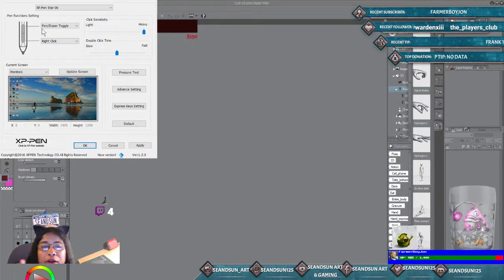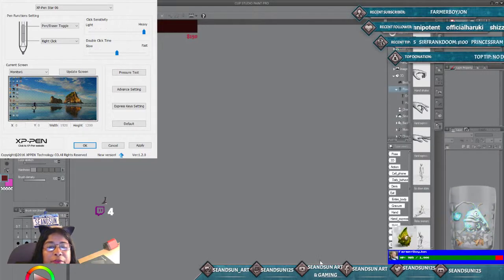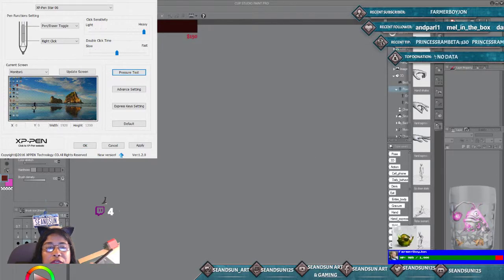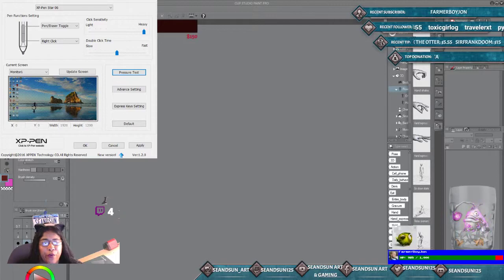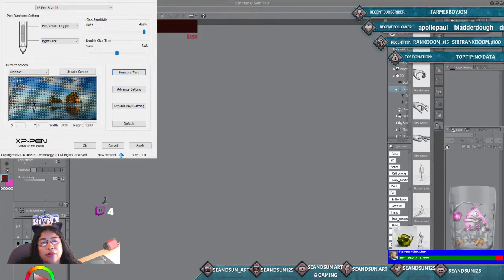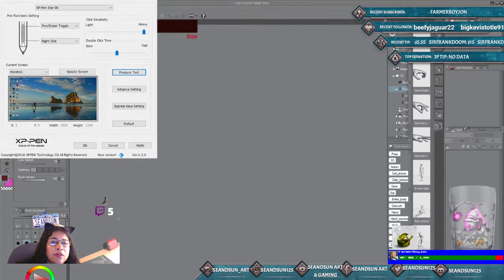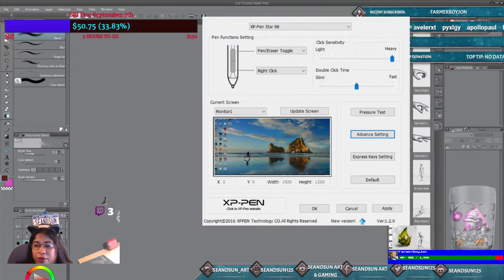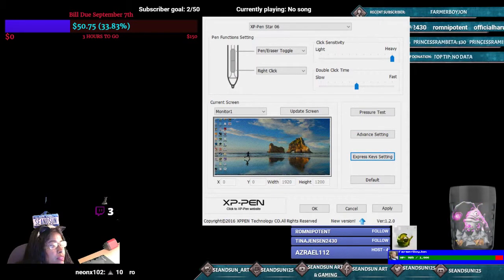Part 2 Review of my New XP-Pen Star06 Drawing Tablet (Part 2)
This is part 2 of my review of my new XP-Pen Star06 drawing tablet. New upgrade to my Wacom Intuos Pen and touch tablet.